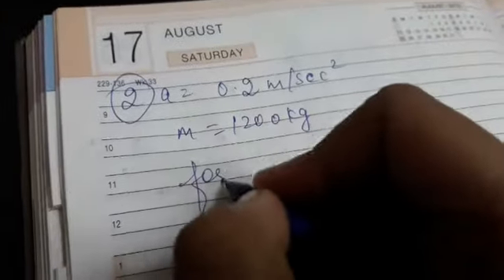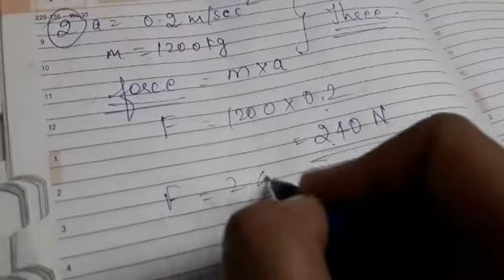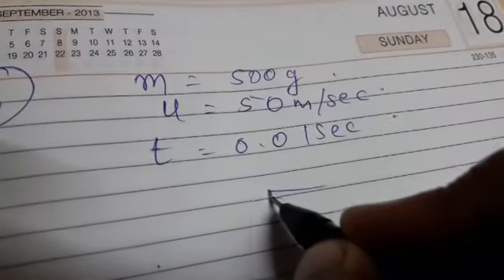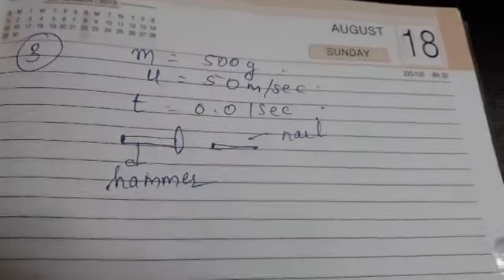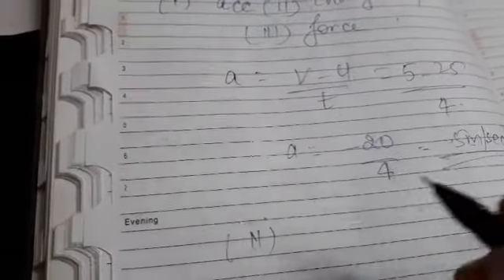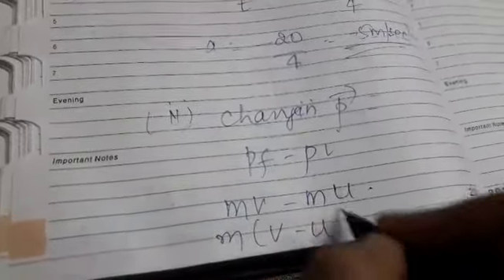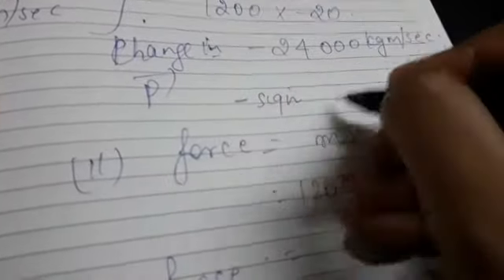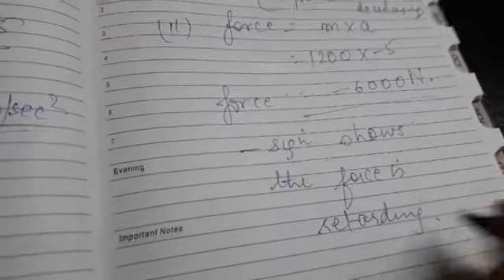Physics 9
Additional exercises of force and laws of motion